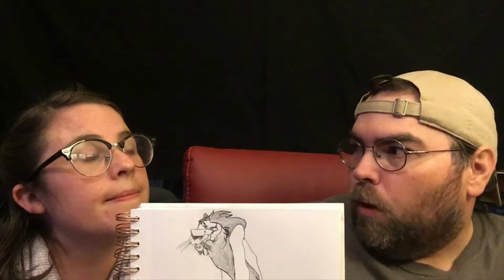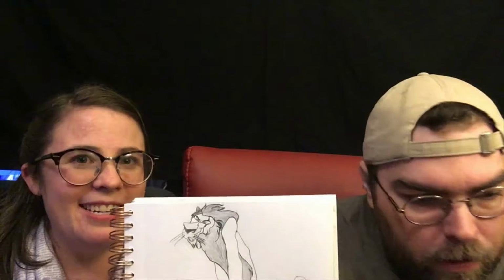Draw A Disney Villain-A-Day! Oct 29th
Join me as I find and catalog the magic of the fall and Halloween season by drawing a different Disney villain every day for the month of October!